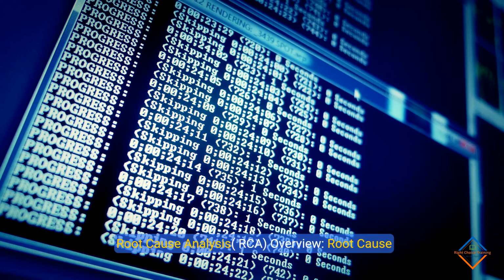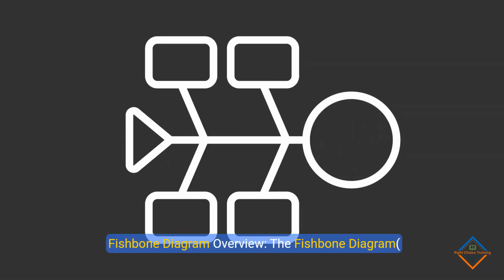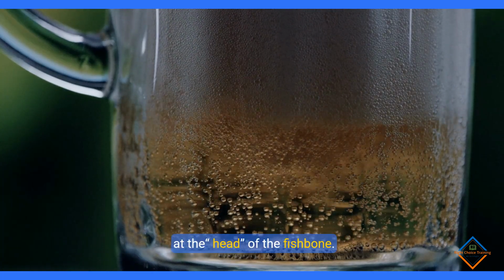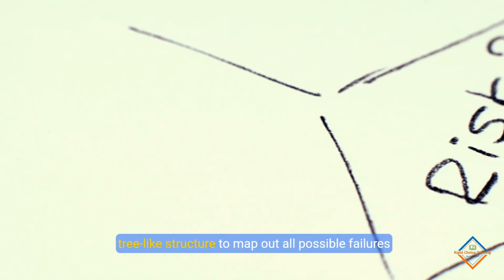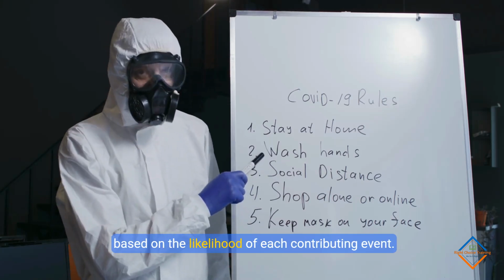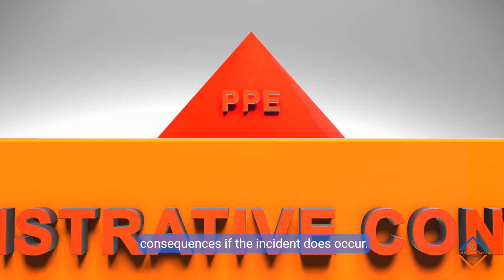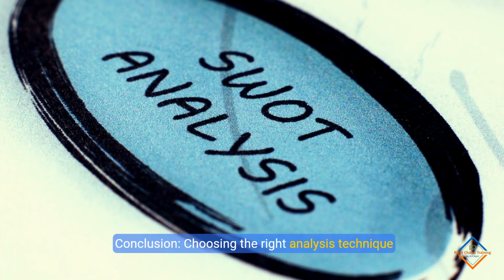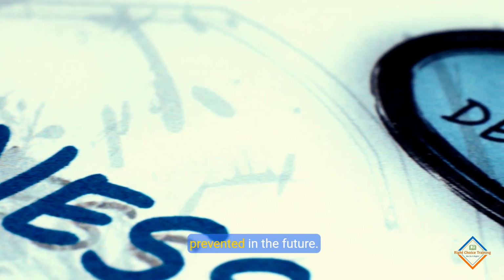WHS Incident Investigation Techniques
Join us in this informative video as we explore various Workplace Health and Safety (WHS) incident analysis techniques. Learn about methodologies like Root Cause Analysis, Fishbone Diagram, 5 Whys Analysis, Fault Tree Analysis, Bowtie Analysis, and ICAM. Discover their strengths and limitations to enhance safety in your workplace.